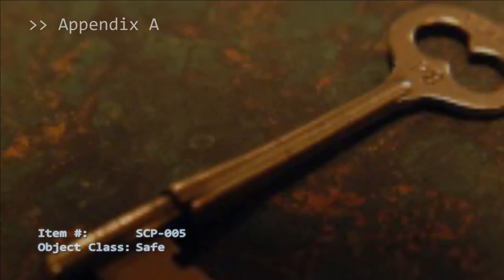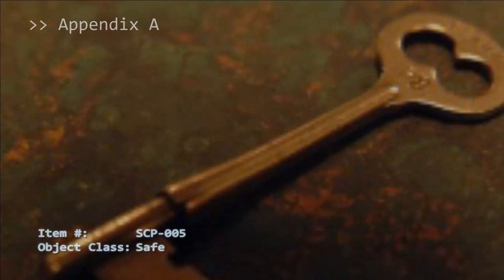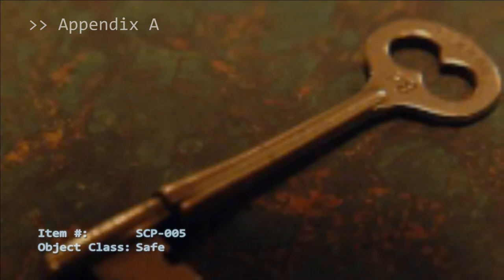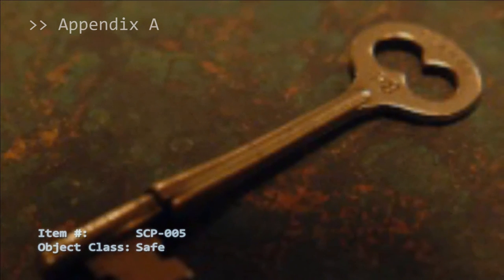SCP-005: [Skeleton Key]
"In appearance, SCP-005 resembles an ornate key, displaying the characteristics of a typical mass produced key used in the 1920s. "